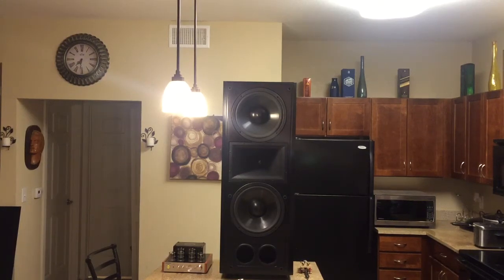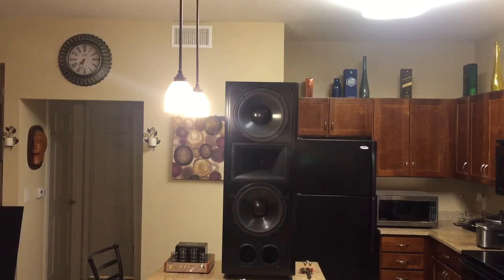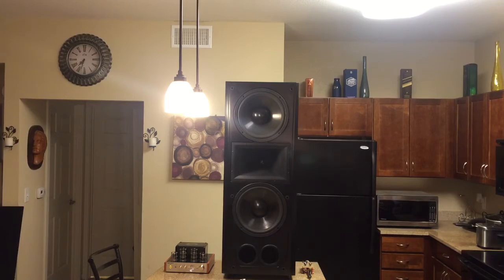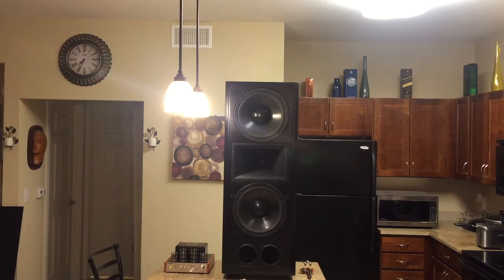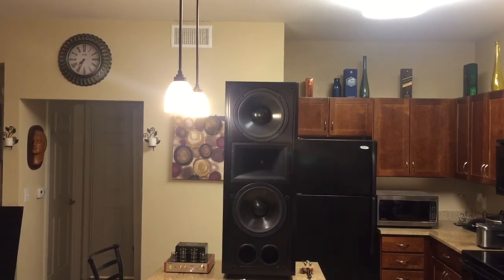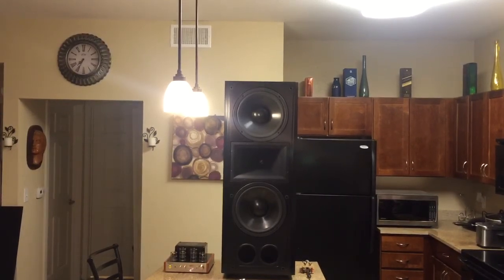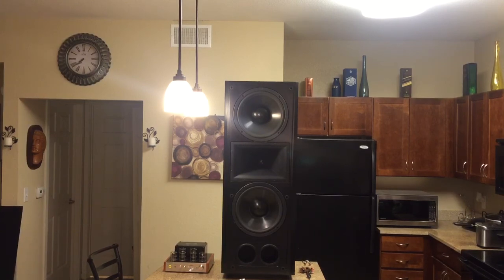Klipsch Epic CF-4 Playing Led Zeppelin Stairway to Heaven FLAC Version 320 kHz 24 bit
I will be doing a video demo / review of the Klipsch Epic CF-4. I wanted to make a few videos playing different genres of music so that people who are interested in this speaker can hear what it sounds like. The electronic component used in this demo is the NobSound ms-10D which is an amp that has vacuum tubes that acts as a preamp to make the sound warmer & brighter.
Also I'm using the Little Bear tube pre amp to add a little more warmth to the sound.
The sound is not perfect in the video because I'm doing this demo in a large open area with no sound treatments and using the iPhone standard mic.
The songs will be Flac Versions ranging from 96khz to 320khz 24 bit using online HQ music.
 Here below are a few specs
The Klipsch Epic CF-4 is a large home audio tower speaker.
This speaker features dual 12 woofers with a mid mounted horn and a front facing dual bass port.
The rating for this speaker 1 watt 1 decibel which is very efficient.
It can handle 300 watts continuous and 1200 peak.
This is a very large speaker which stands about 4  feet high and 2 1/2 feet wide with a depth of 3 feet.
It weighs 109 pounds which is not light.
The Klipsch Epic CF-4 sounds best when paired with an amp that can produce 200-400 watts RMS to each speaker.